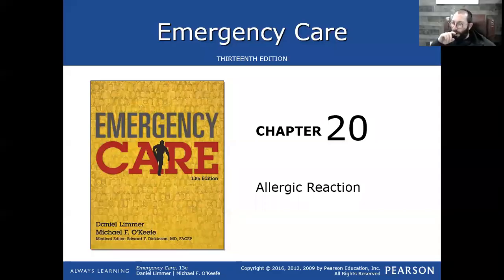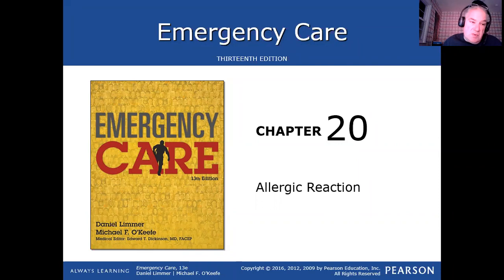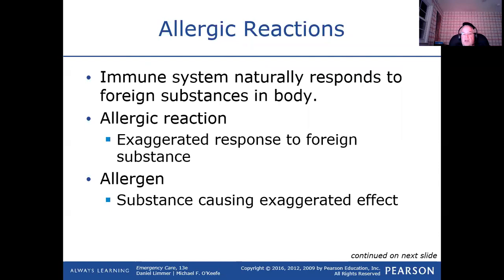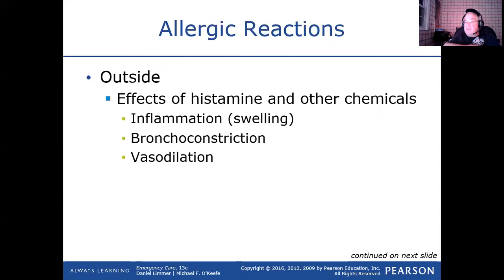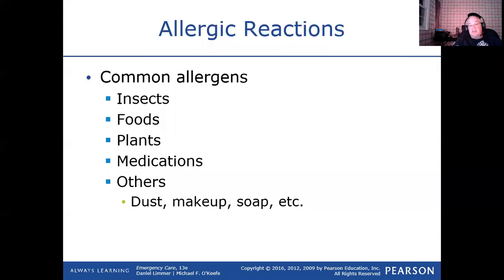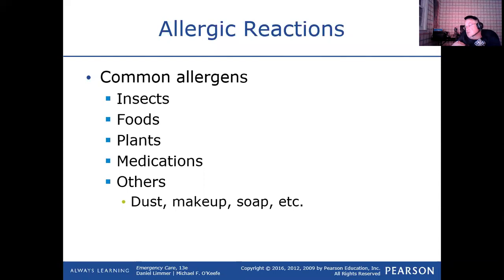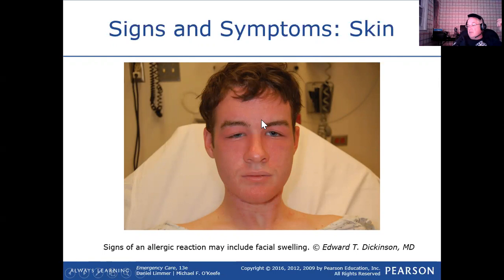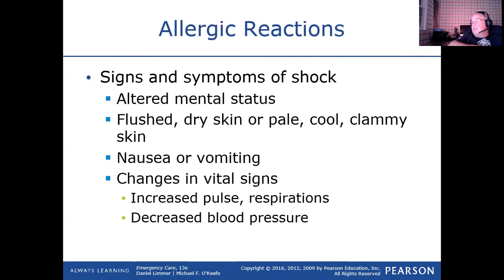VNS EMT Class 2020 - Session 16 - Anaphylaxis